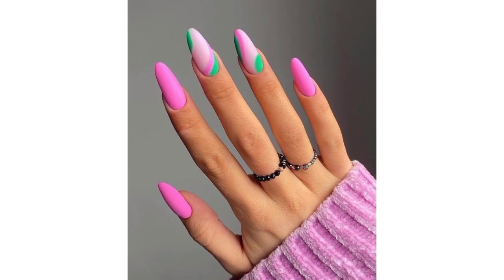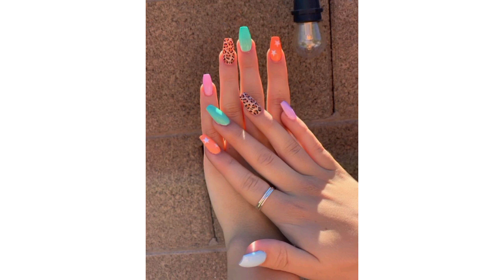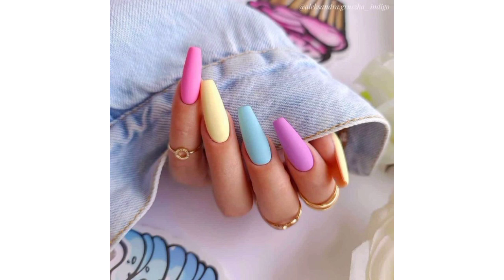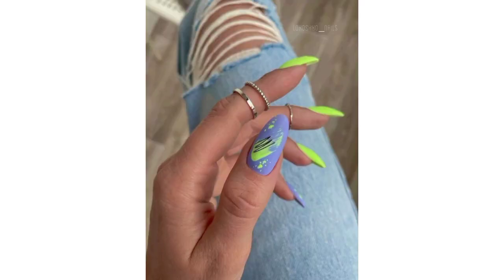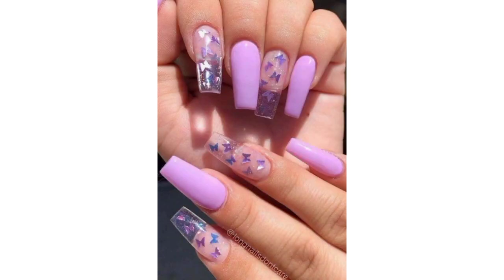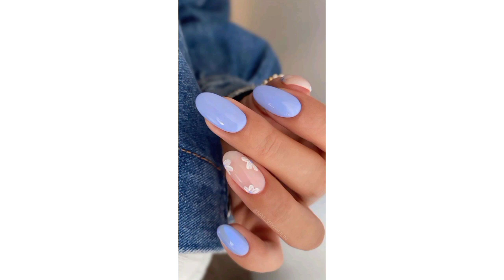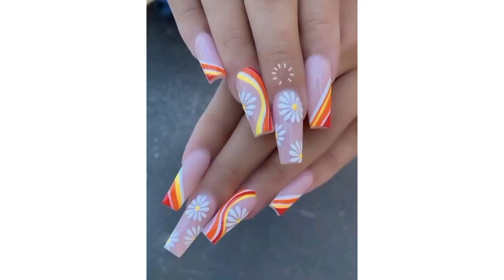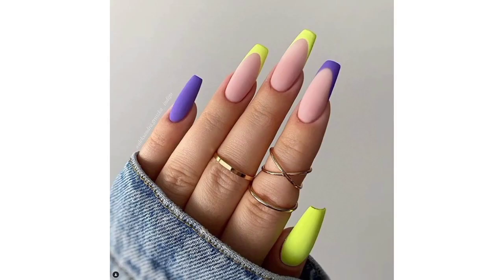Most Impressive Ladies Summer Acrylic Nails Design - Easy Nail Art